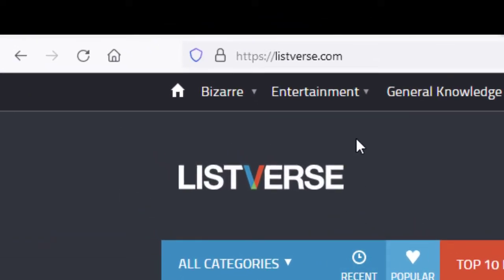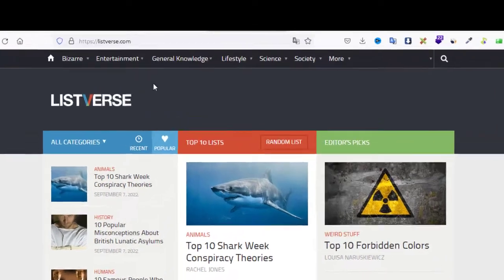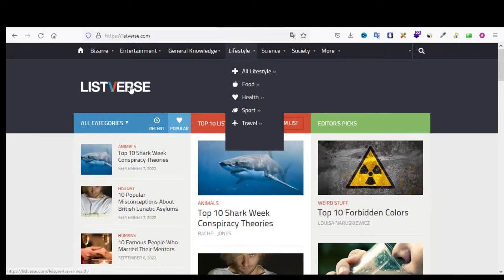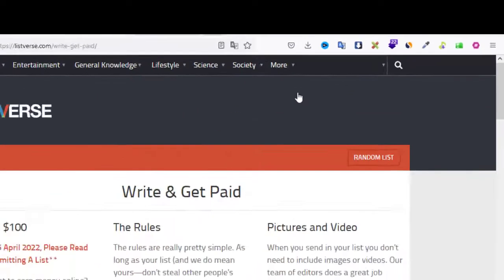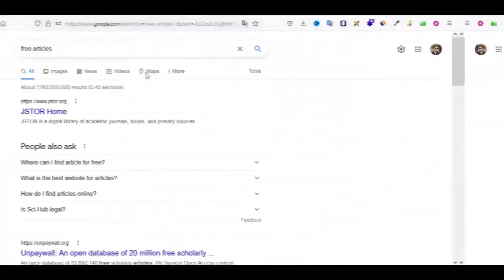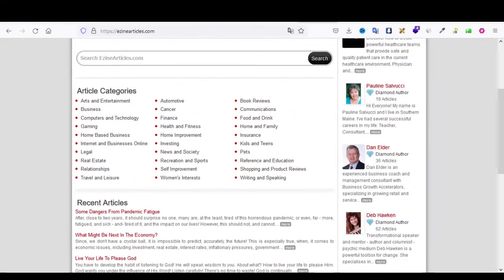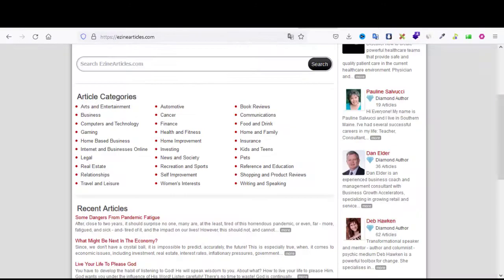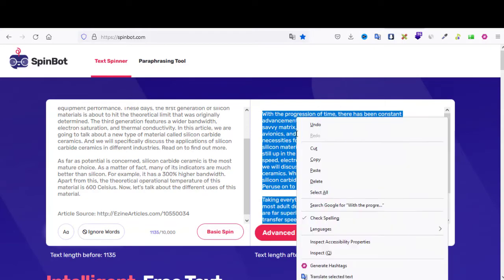Earn $100 per articles(MAKE MONEY ONLINE 2022)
Many people in the world are making good money online by writing articles.
in todays training, I will teach you how to write different articles with a simple copy and paste without having the knowledge of writing articles and earn great money online.
Good Luck